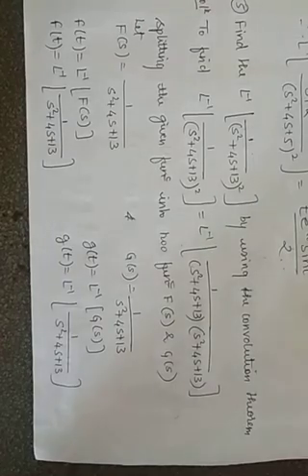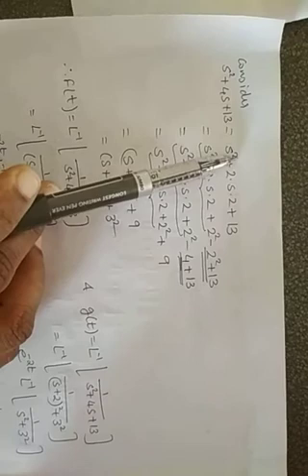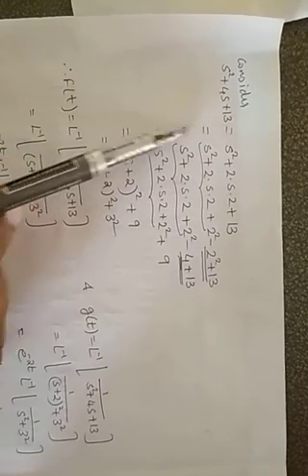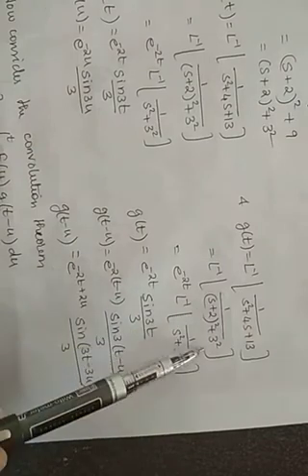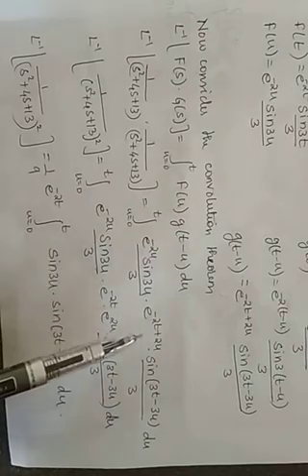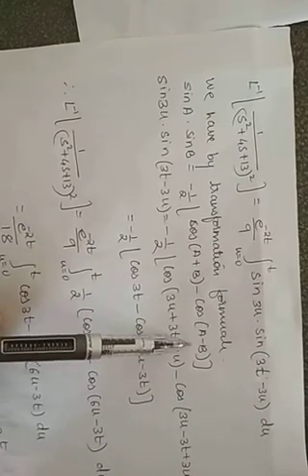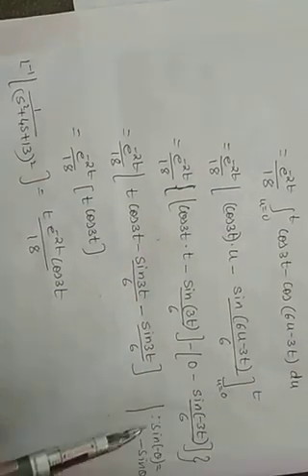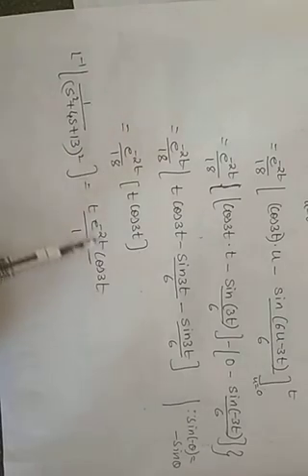18MAT31: Transform Calculus,Fourier series & Numerical Techniques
Lecture no 85: Problem on inverse transform by using convolution theorem